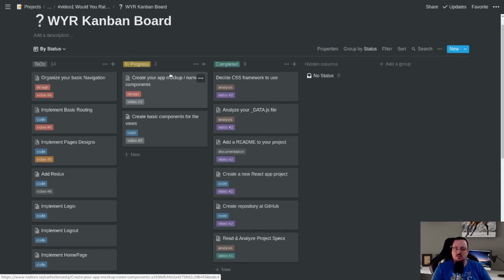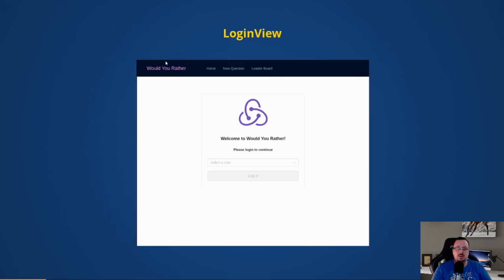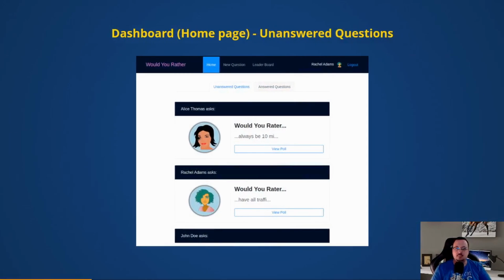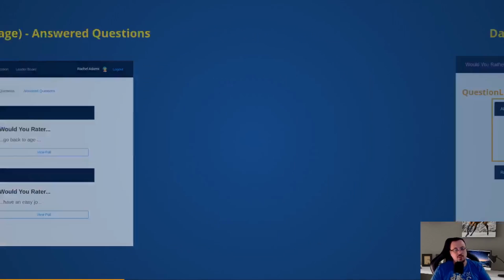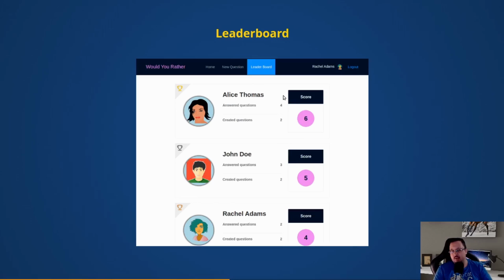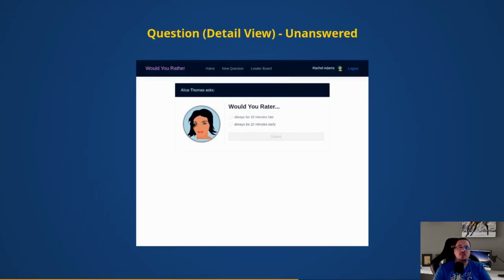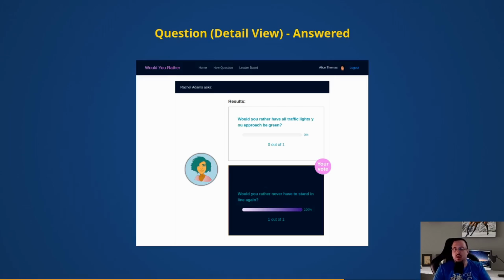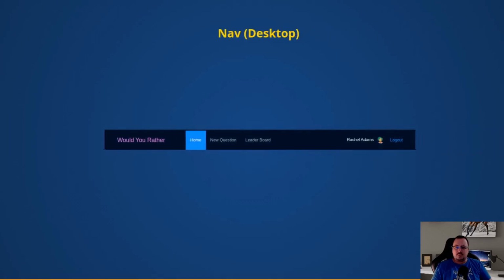Would You Rather Redux Project: Mockups & Components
Wellcome to these video series where I will code the complete Would You Rather application using React & Redux.

In this video we will overview the design mockups of the application.